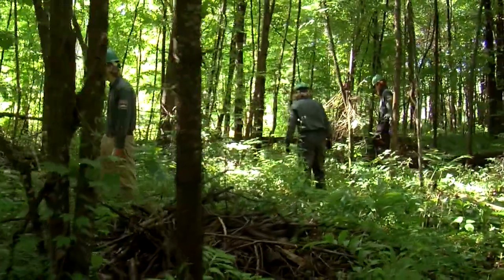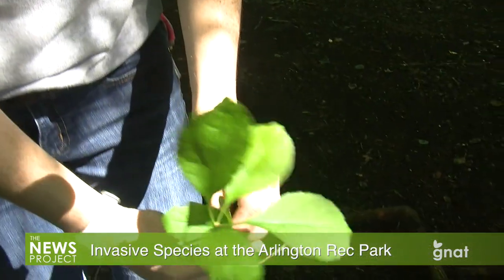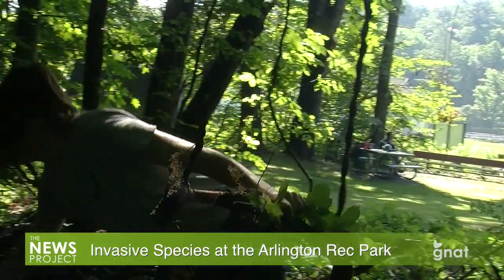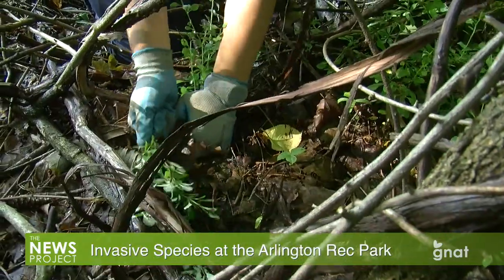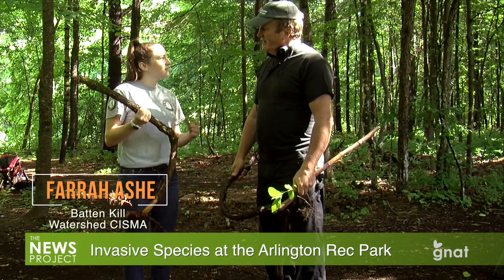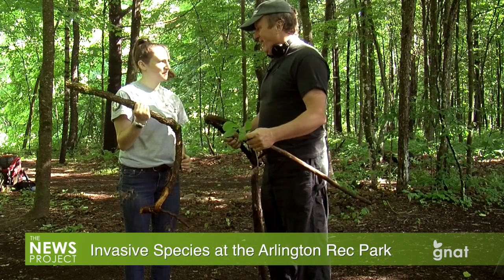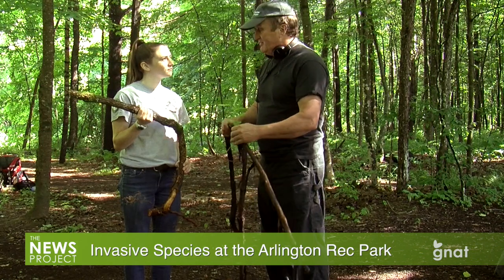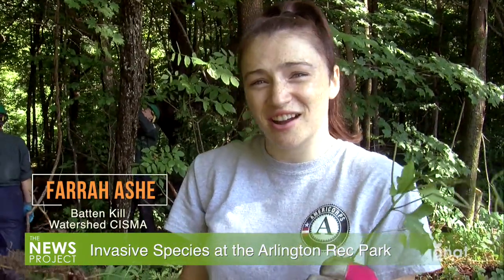The News Project - Invasive Species at the Arlington Rec Park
What is invading the Arlington Rec Park?